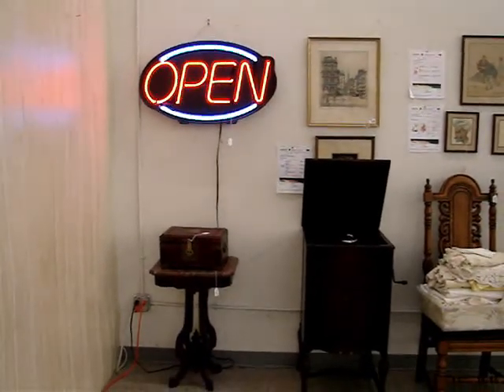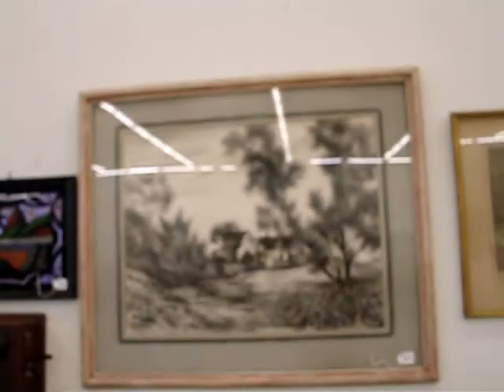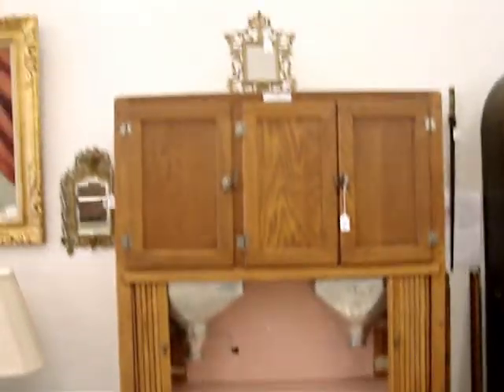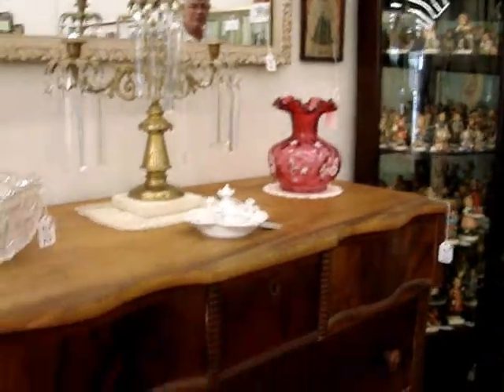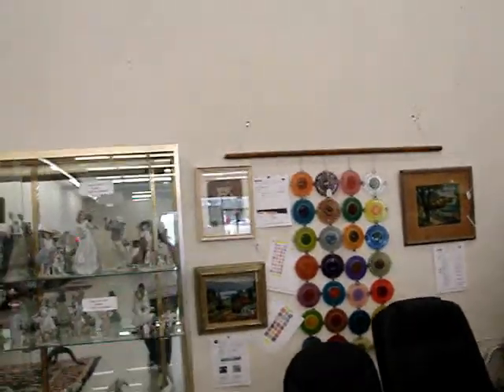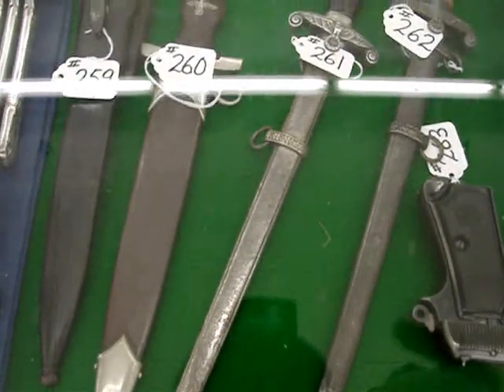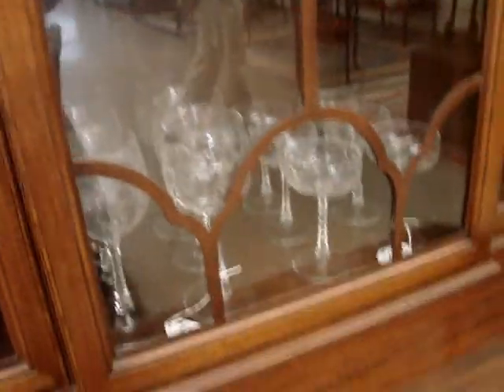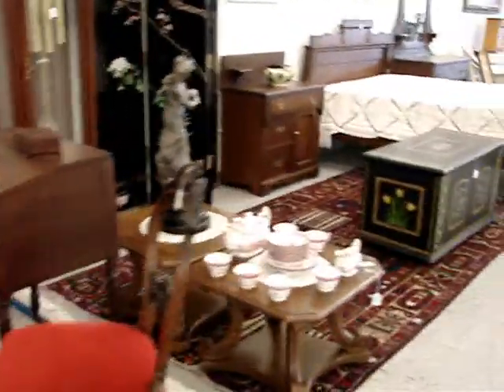October 31 Antique Auction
ANTIQUES, ART & COLLECTIBLES AUCTION
SATURDAY, OCTOBER 31st at 10am
 Previews: October 30th from 10-5 and Oct. 31st 8-10am
Professional Appraisers & Liquidators  AB1131/AU1593

FURNITURE: 19th Century Chippendale Carved & Figured Mahogany Serpentine Slant Front desk from CT, 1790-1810, Regency Period Arm & Side Chairs, 19th Century Flip top game table, sewing stand, Regency four drawer chest, Queen Ann tilt top table with padded feet. Georgian Lolling chair & tilt top table, 2 drawer campaign desk, six board blanket chest paint decorated, Queen Ann Tilt Top tea table, Japanned tilt top candle stand, oriental marble top stands, Inlaid tilt top candle stand, carved Chippendale style 60 Oak Bow-front  China cabinet, one drawer stands.

GLASSWARE: American Brilliant Period Cut Glass, Early American Pattern Glass, Victorian Art Glass, Waterford Crystal, Carnival Glass, Cranberry Art Glass & Swarovski Cut Glass Lamps.

OTHER IMPORTANT ITEMS include a 19th Century Shell Inlaid Tea Caddy, MA. 19th Century Inlaid Letter Box with Field Hands, SC, 19th Century Treen Burled Master Sugar Bowl, National Cash Register on original Oak Drawered Stand, Piano Lamp & Banquet Lamps, Needlepoint, Carved Ivory, Oil Lamps, Railroad Lamps, Cloisonné and more items coming in daily!

PORCELAIN: Large Collection of Original Boxed Lladro Figurines, many retired, Hummels, Staffordshire, Haviland China, Chinese Porcelains, Hand painted Nippon, Service plates, Rose Famille and others.

ART POTTERY: American Art Pottery including Roseville, Weller, Hull, McCoy & Stoneware.

ART: Listed Artist Oil Painting on tri folded Screen by Theodore Coe, Oil Paintings, Prints, Engravings & Oriental Exports.

ESTATE JEWELRY: Fine Gold & Diamond Jewelry, Cameo's and more.

We look forward to seeing all of our friends and auction family on the 31st!